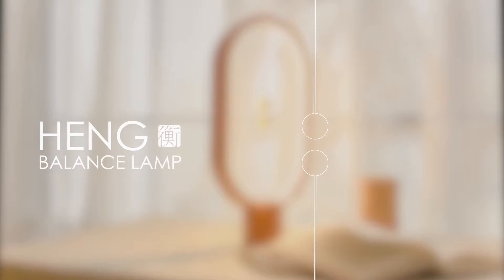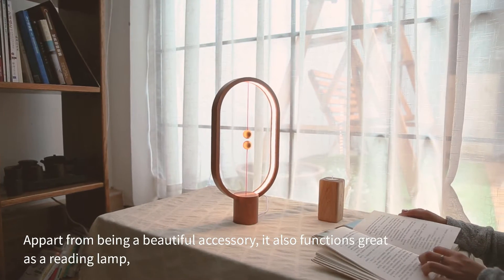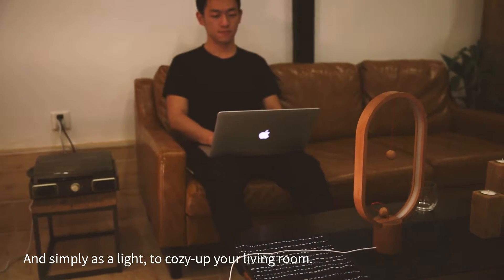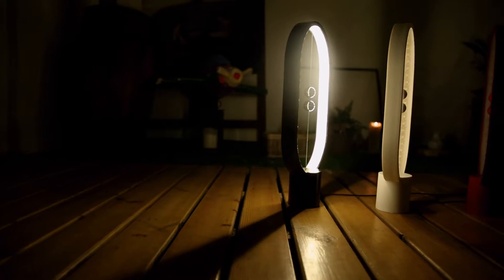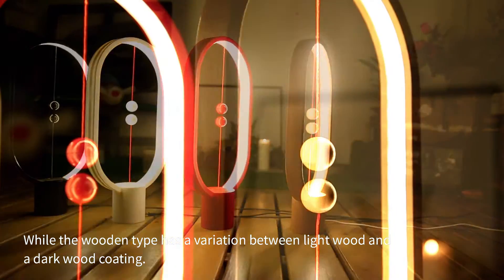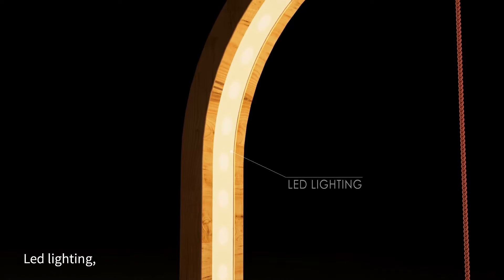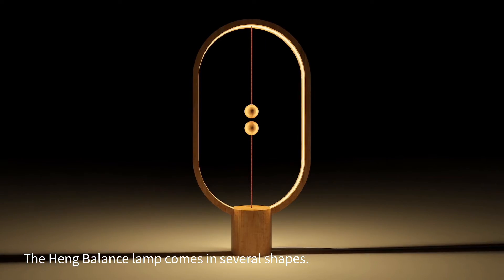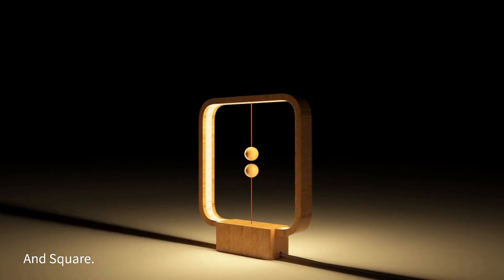Heng Balance Lamp - PowerCubes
Eye-catching, creative and expertly designed, this is the lamp of the future. The ellipse shape is 40cm high. As the largest of the three designs, this product is a radiant addition your home or workplace.